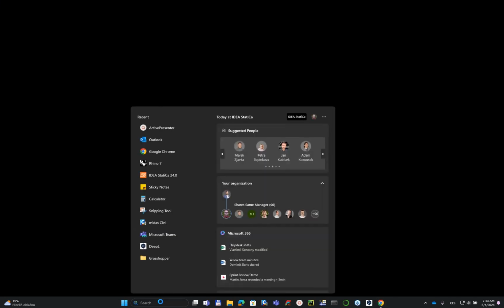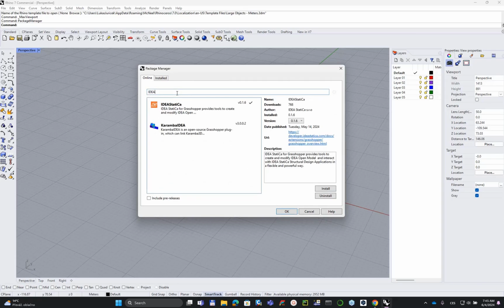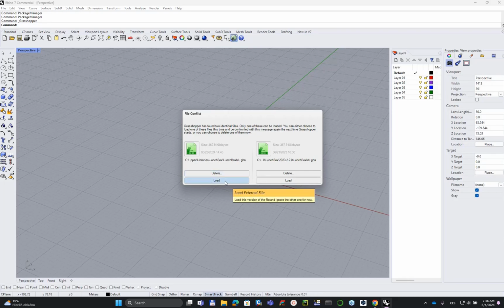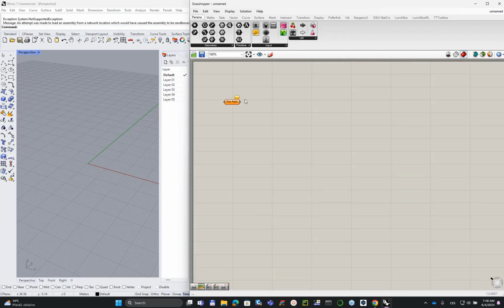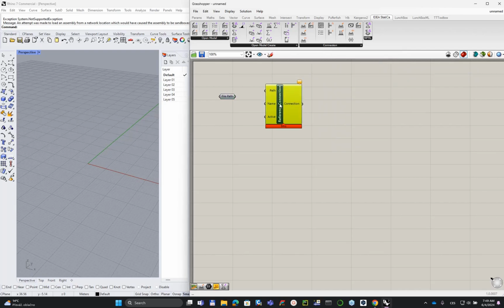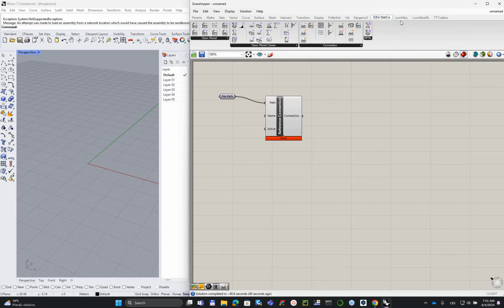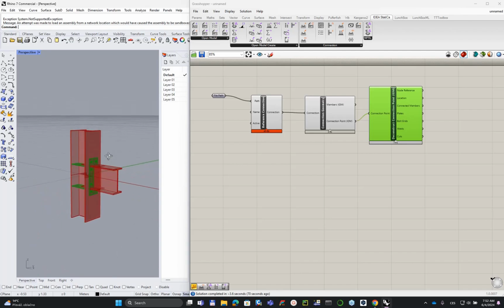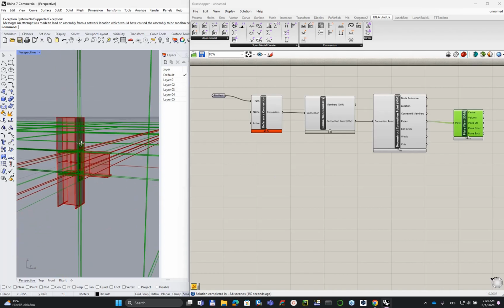Grasshopper API link - how to import and calculate parametric connection model-part2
Webinar focused on IDEA StatiCa workflows in Rhino and Grasshopper. The session demonstrated plugin installation, importing IDEA connection models into Rhino, working with Grasshopper components, deconstructing connection workflows, and visualizing geometry, plates, and bolt grids. It also covered model parameterization and preparation for connection design automation and iterative optimization workflows.